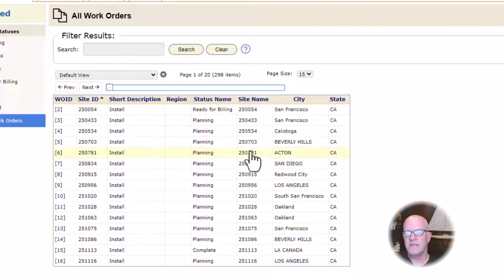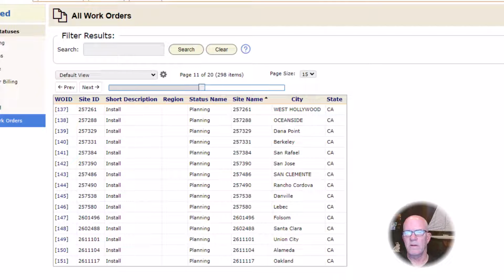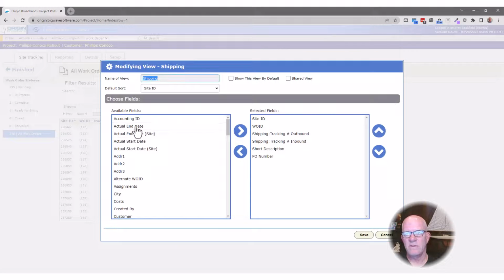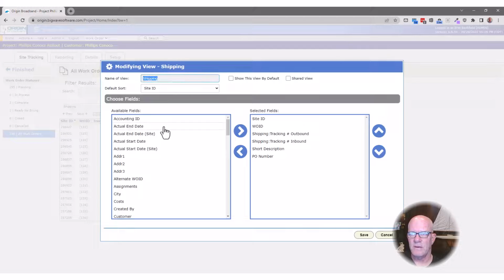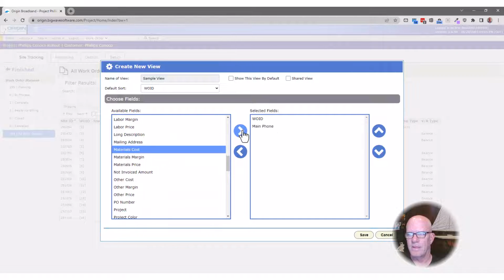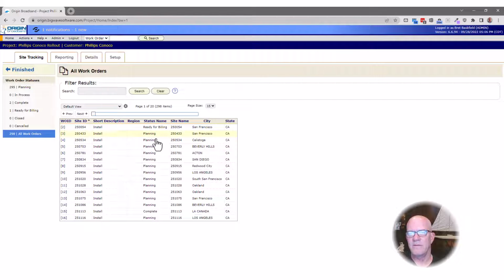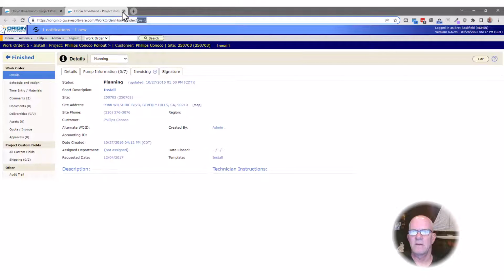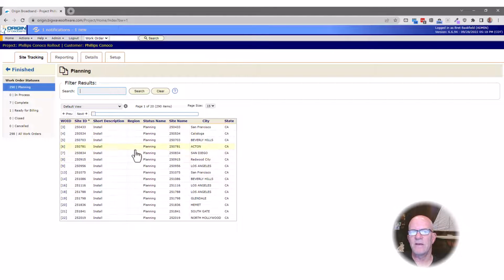Using the grid to your advantage